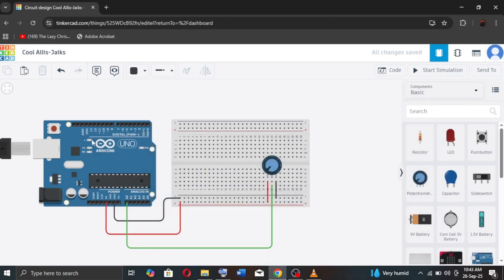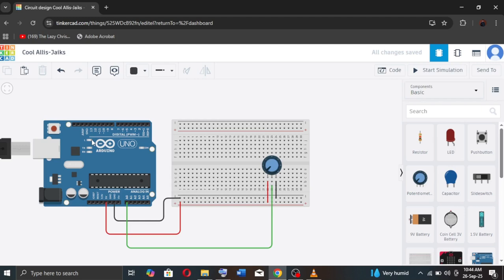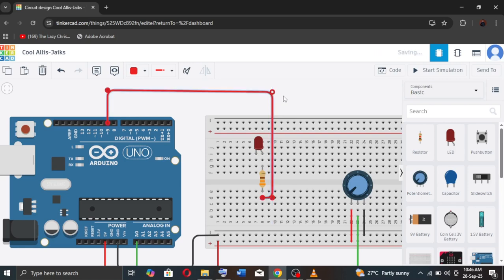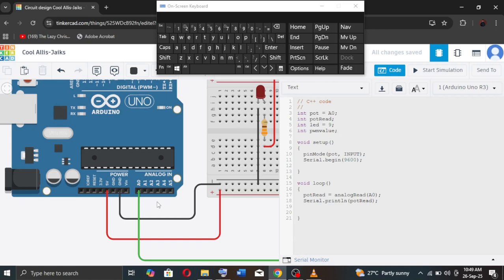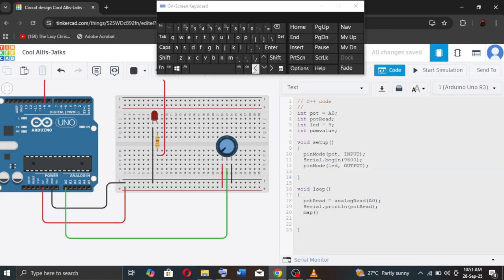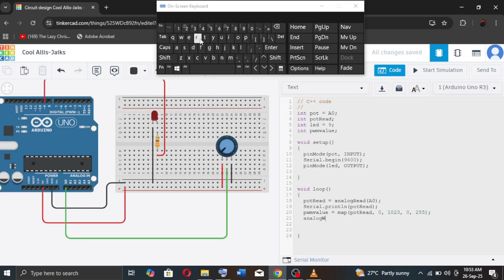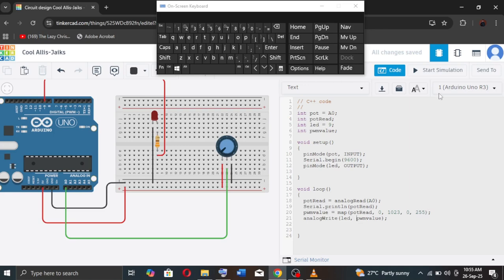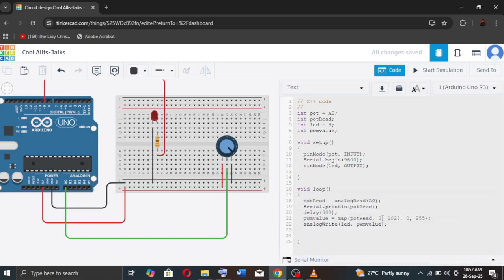HOW TO CONTROL LED BRIGHTNESS WITH POTENTIOMETER USING ARDUINO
Learn how to control led brightness using Arduino